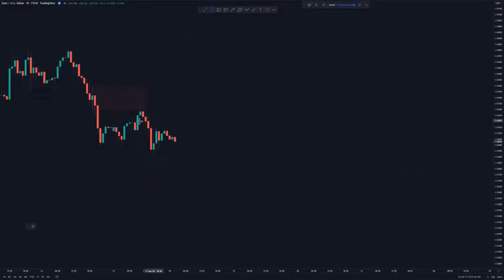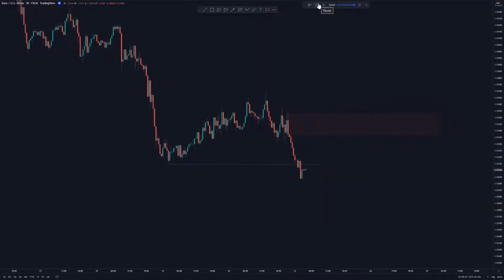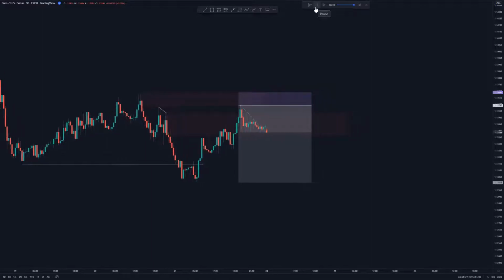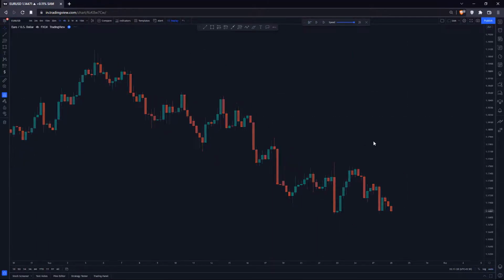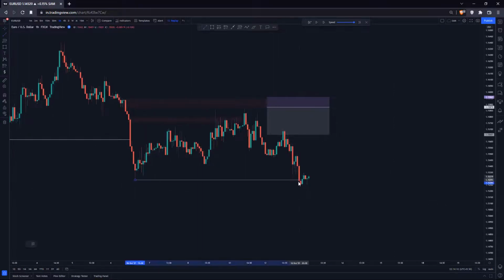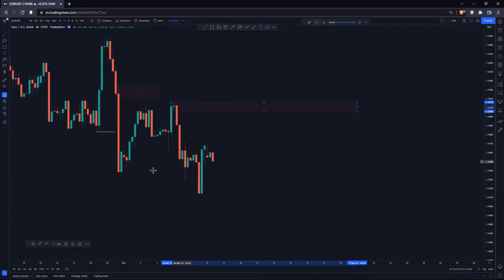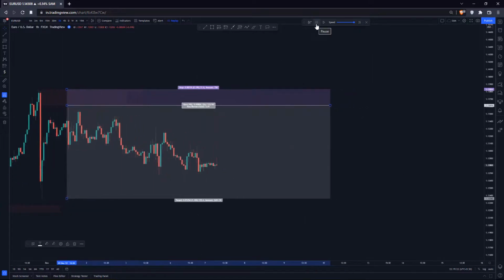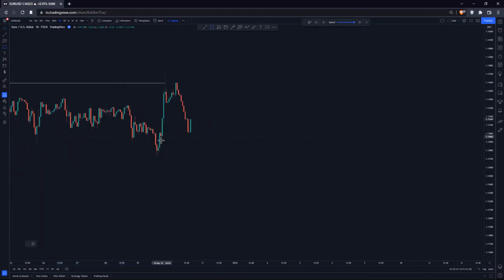Supply and Demand PT 2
if you want to copy my trade or wanna learn text me "LEARN" on IG

Supply and demand zones are a popular analysis technique used in day trading. The zones are the periods of sideways price action that come before explosive price moves, and are typically marked out using a rectangle tool in the stocks, forex or CFD trading platform.

Supply and Demand trading strategies use price returning to these zones as entry and exit criteria. The strategy is market-neutral - meaning it can be traded in forex markets, commodity futures, index CFDs etc.

What are zones in trading?
You can skip ahead to see how to draw the supply and demand zones for day trading strategies BUT we’d recommend a quick background on the investment theory to give you confidence in why this trading strategy works first…

What is a supply zone?
The candlesticks or bars that mark the origin of a strong downtrend are called the supply zone or distribution zone.

What is a demand zone?
The candlesticks or bars that mark the origin of a strong uptrend are called the demand zone or accumulation zone.

Wykoff & Market Structure
Let’s think about the three simplest concepts in trading financial markets

When demand is greater than supply, the price goes up
When demand is equal to supply, the price goes sideways
When supply is greater than demand, the price goes up down

These big players can’t just put their whole order into the market at once because they are accumulating so much that it would move the price. So instead, they buy increments within a specified price range. This causes what we see on the chart as a ‘demand zone’

Equally, when they are selling their position, it can’t be all done at once because the selling pressure would send the price sharply lower and reduce their profits because they would be forced to sell into a market decline, caused by their own large orders. So again they sell over a period of time to minimize the market impact of their trades, which creates the 'supply zone'.